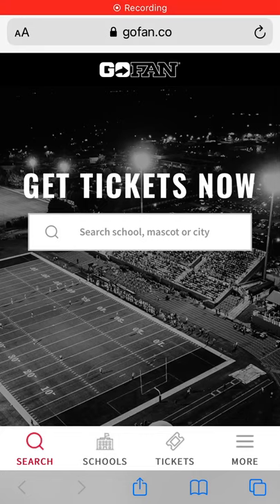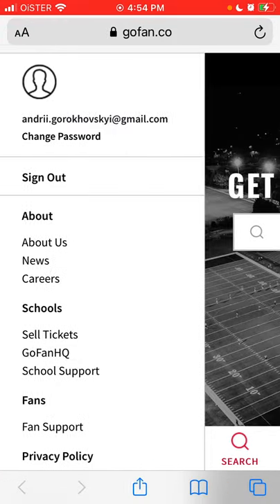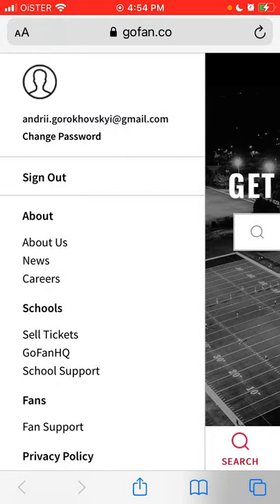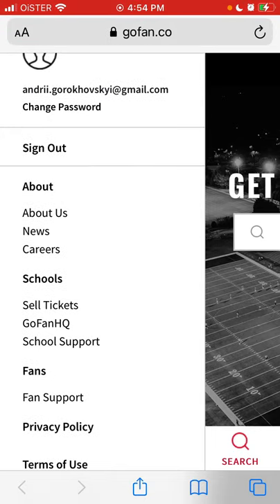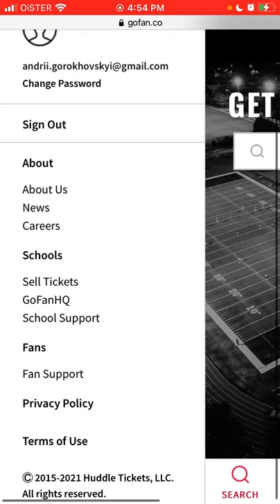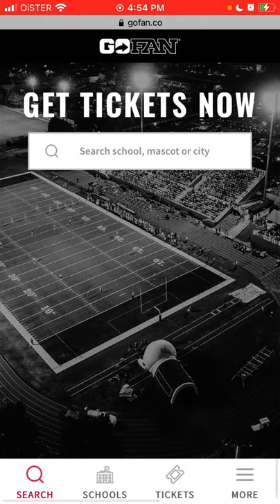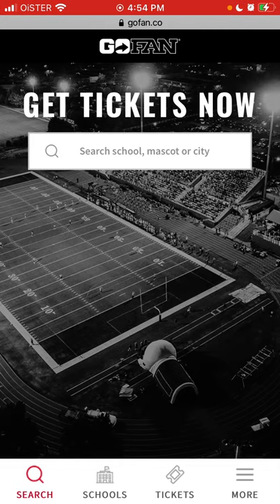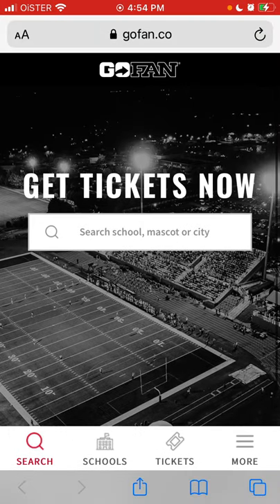Is there a GoFan mobile app?